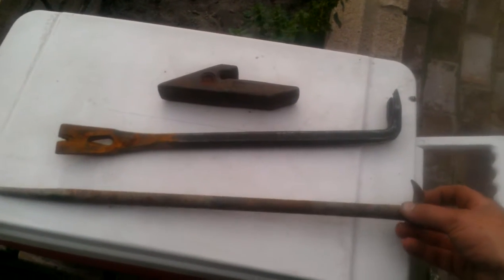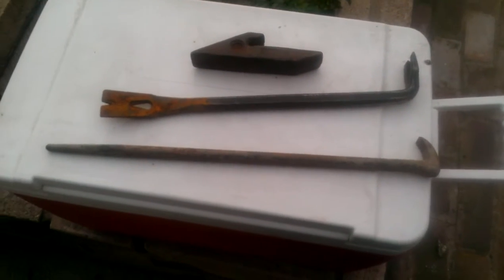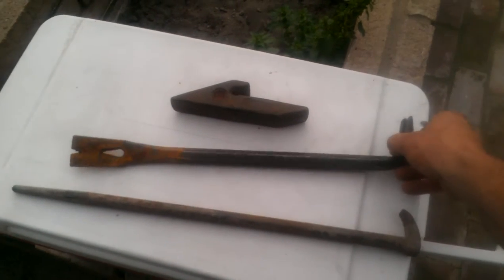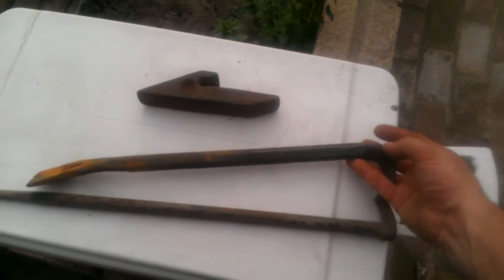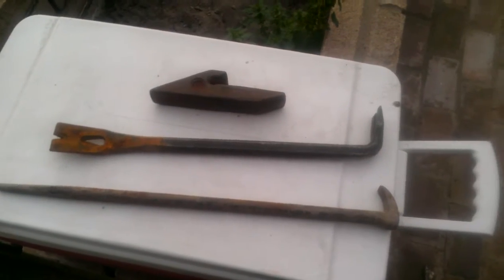Tool score # 3.5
more tools rolling into the shop